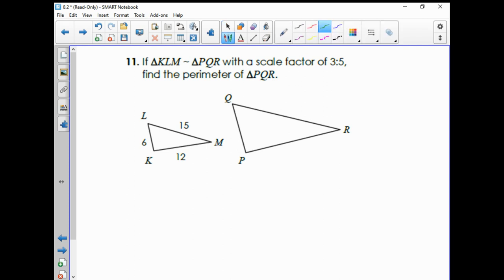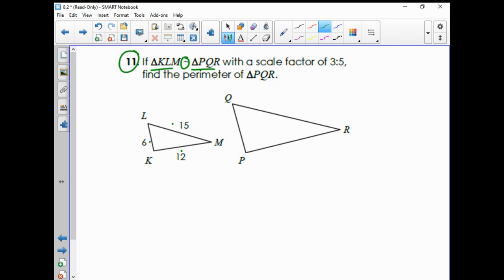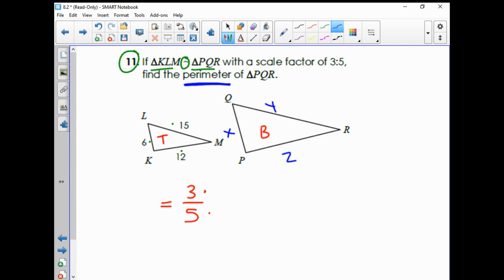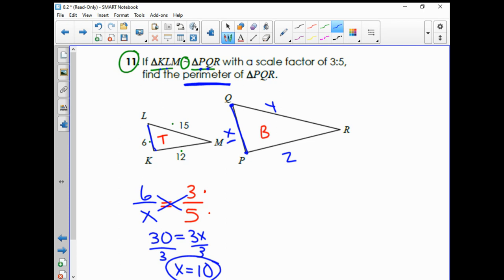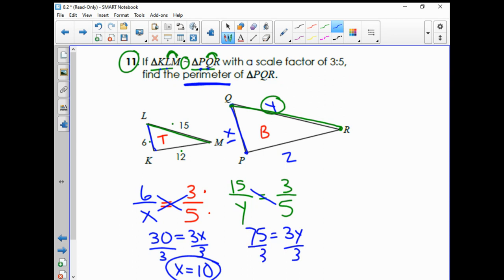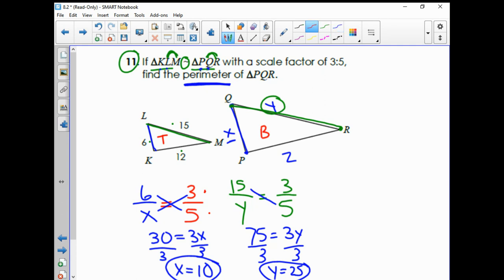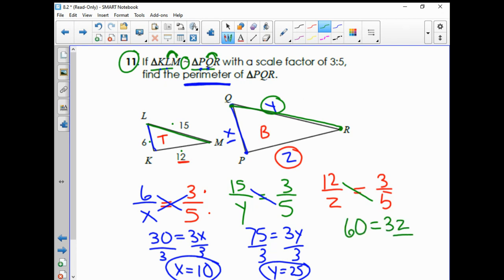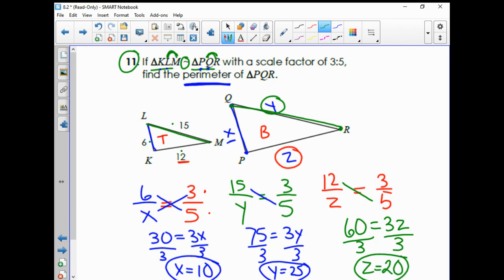Similar Figures Homework #11